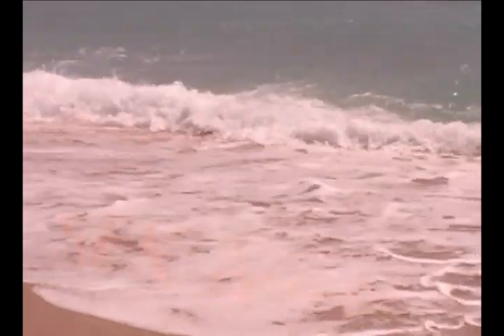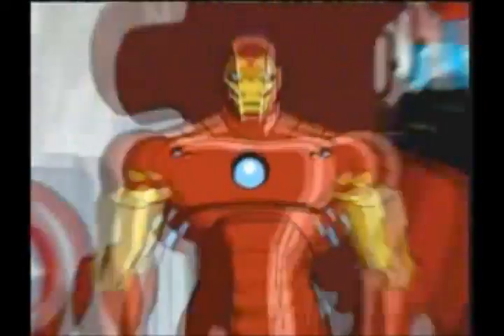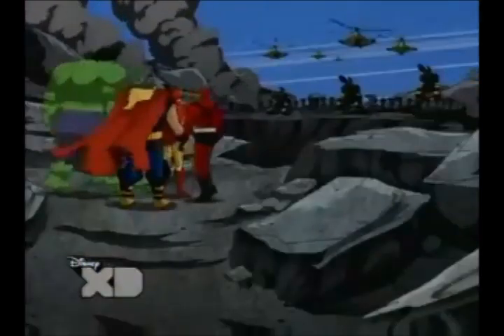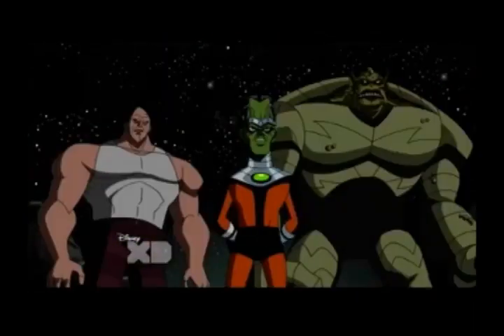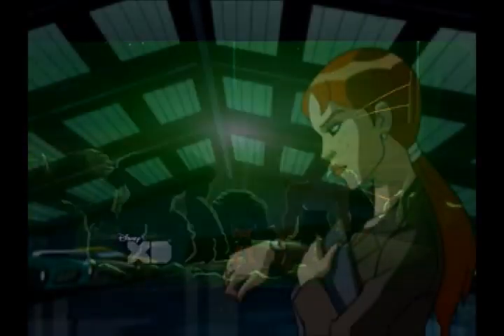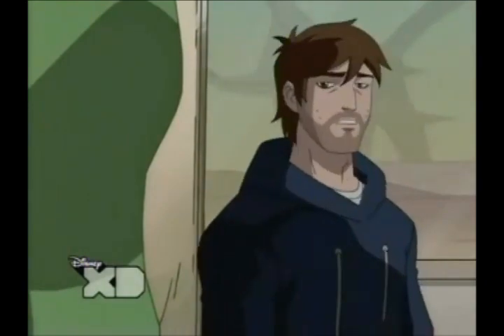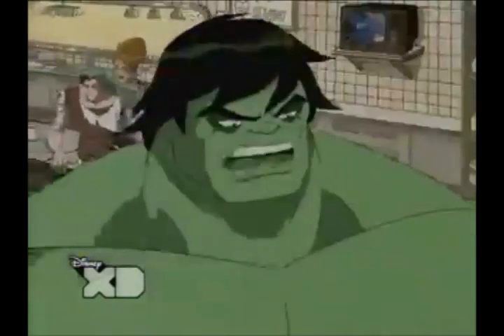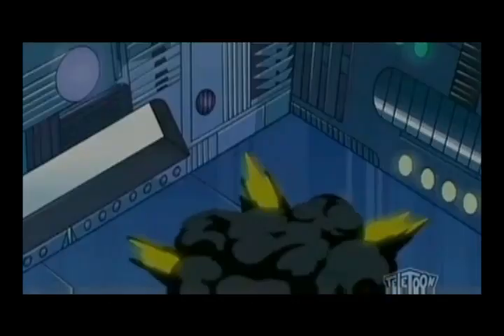SFX Animated Avengers Earths Mightiest Heroes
I wanted to try something cool with video and so I decided to revive this old project. With SFX Animated I try to reveal different series that no one has really seen. This is the "first" episode and I try to focus on the avengers Earth's Mightiest Heroes. My main issue is always audio so I hope it turned out well in this one. Enjoy.